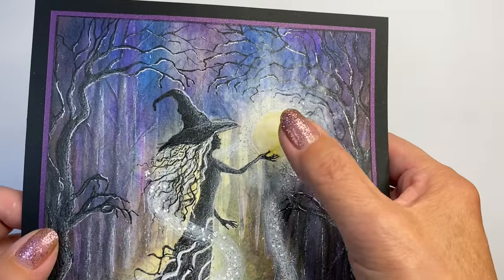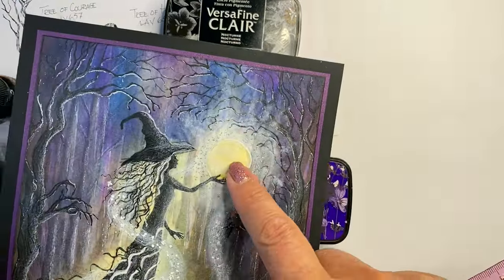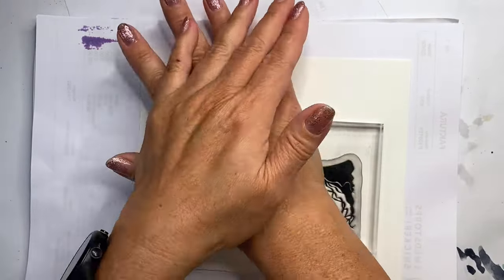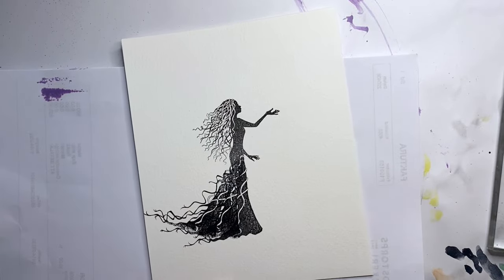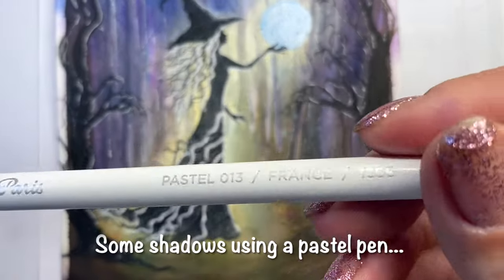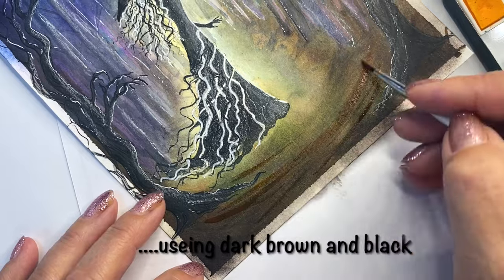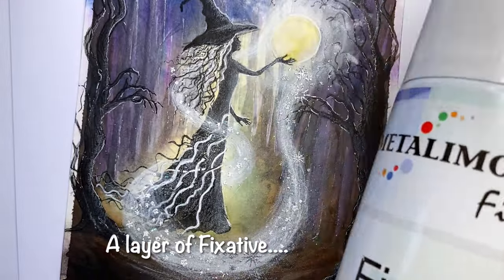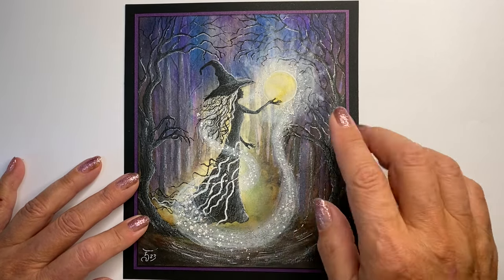11."Spirit of the Witch" Video Tutorial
Supplies list:
STAMPS from Lavinia:
Additional supplies:
For embossing: Versamark + embossingpowder, white sparkle and silver.
Watercolours: Paynes Gray, Sepia, Sap Green, Ultramarine, Madders Lake, +black, yellow, and brown
White Pastel pen + black fineliner.